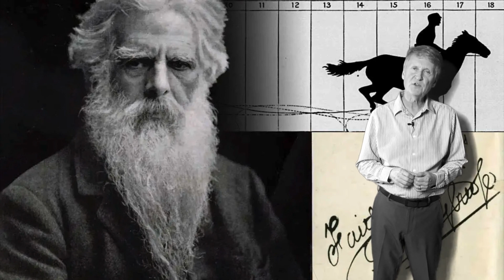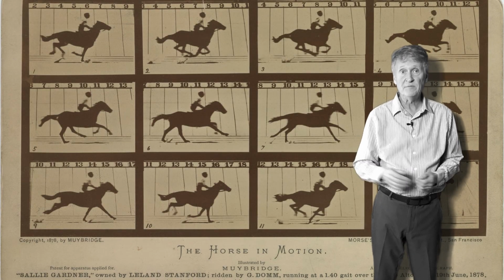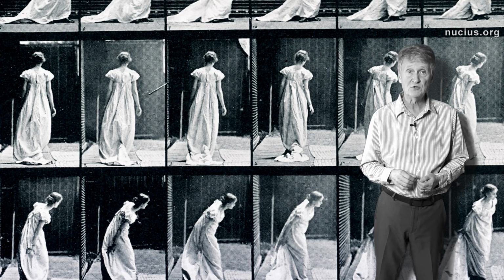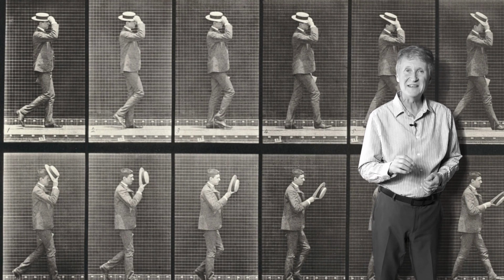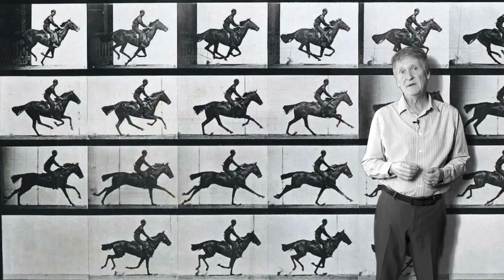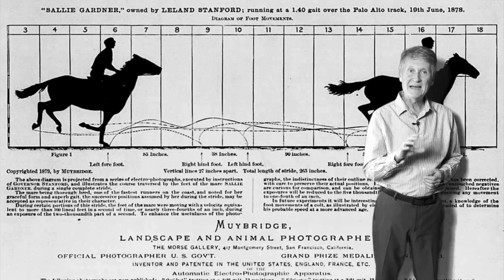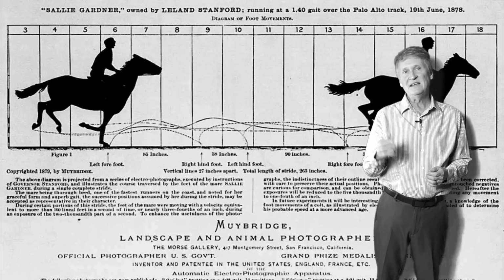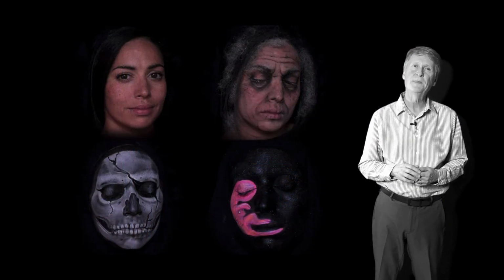Muybridge and the Gilbreths Contextual Influence